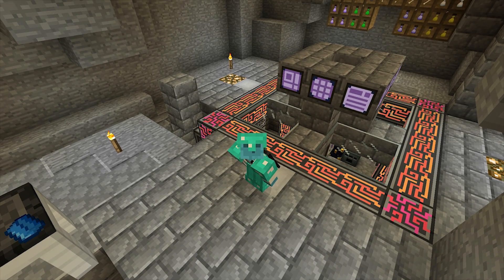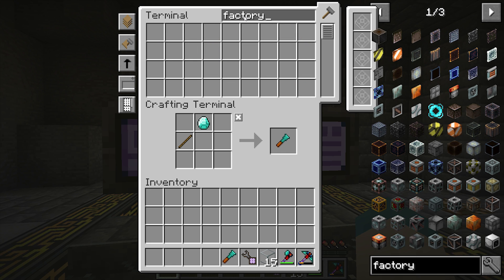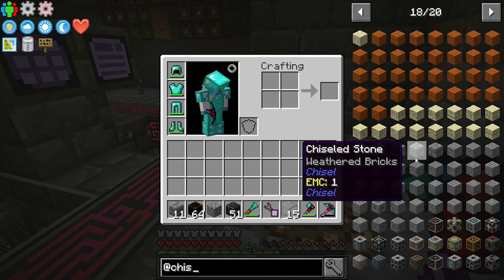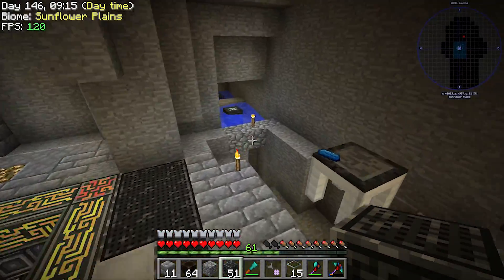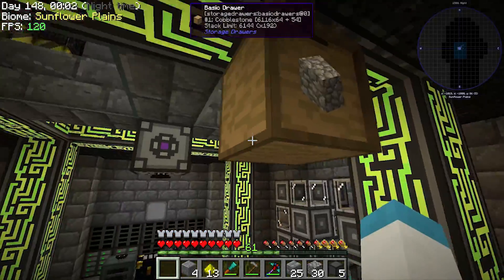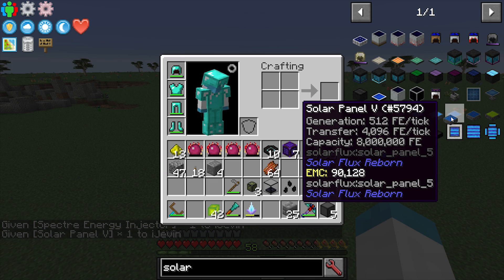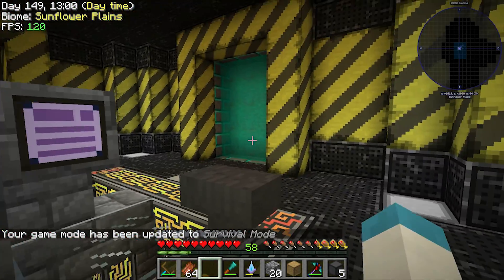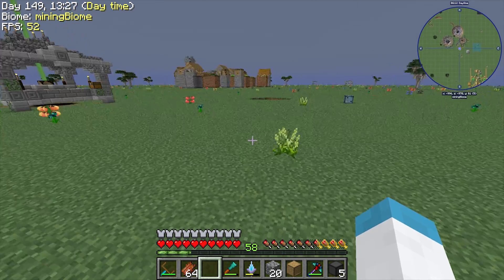StoneBlock - Ep. 29: FRUSTRATION! (Modded Minecraft 1.12.2) | iJevin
►––– Description –––◄
Welcome to Stoneblock! This is a modpack for Minecraft 1.12.2.  This pack features custom world generation that makers you live underground.  Follow along as we play through the mods and dominate this pack!

►––– Support –––◄

►––– Links –––◄